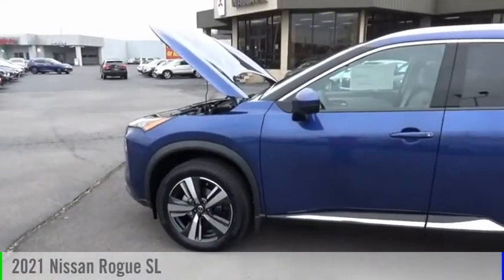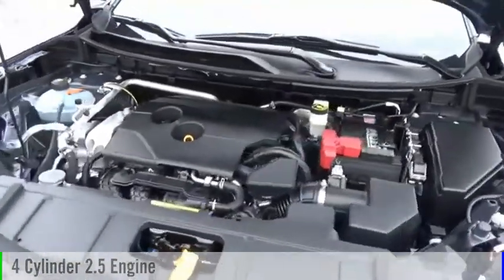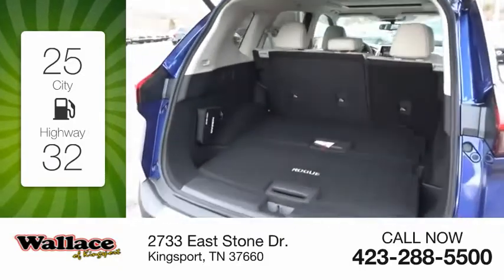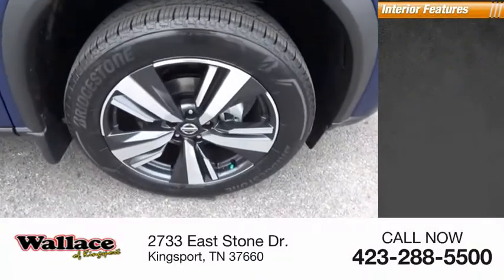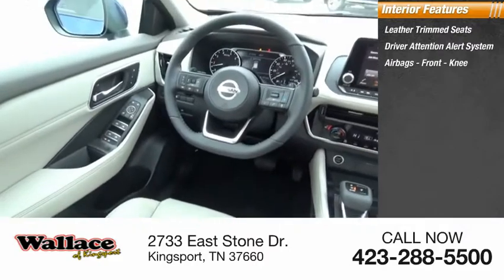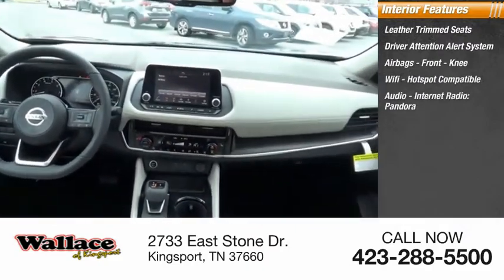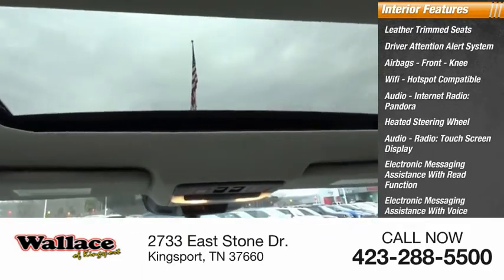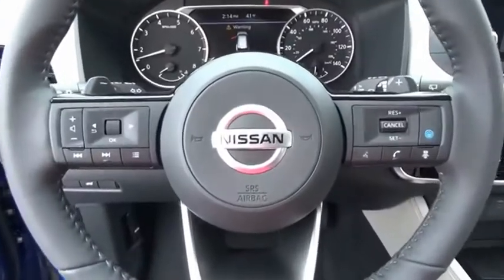2021 Nissan Rogue Kingsport TN N6327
2021 Nissan Rogue SL

2733 East Stone Dr.

Caspian Blue Metallic 2021 Nissan Rogue SL AWD CVT with Xtronic 2.5L I4 DOHC 16V AWD.Recent Arrival! 25/32 City/Highway MPG